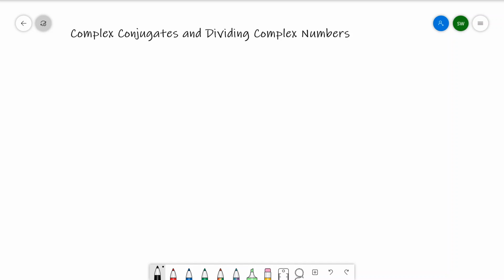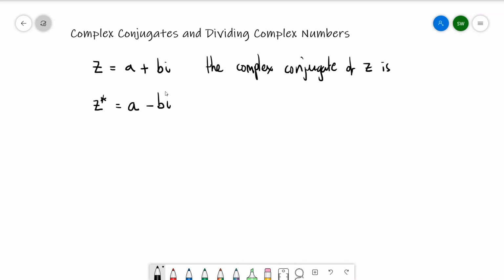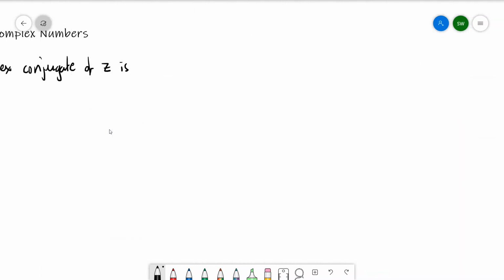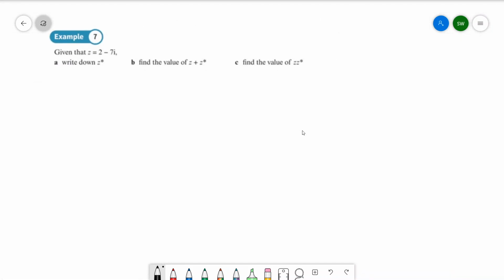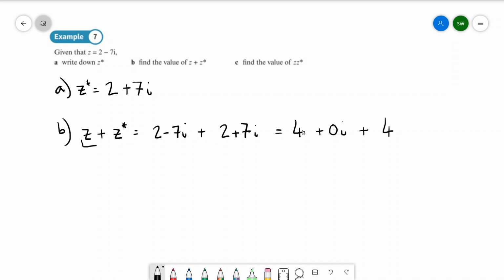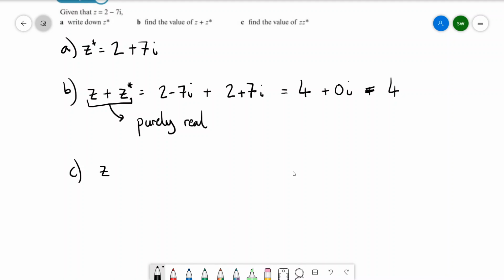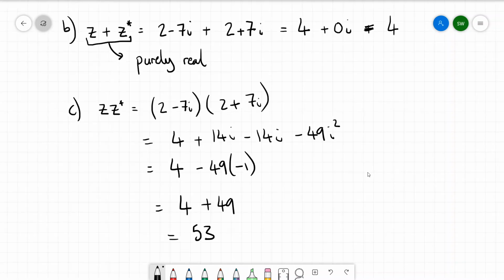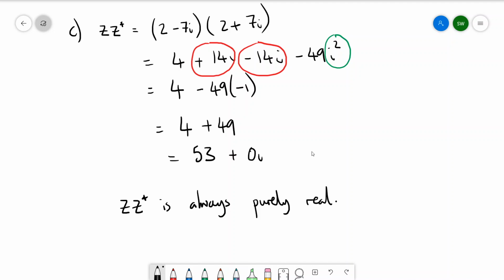Core Pure - Complex Numbers - Example 7